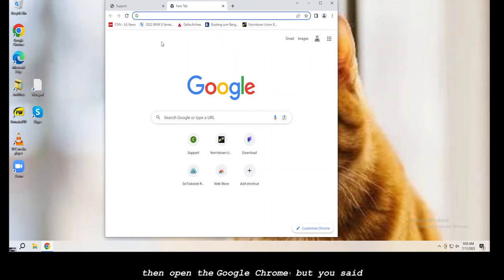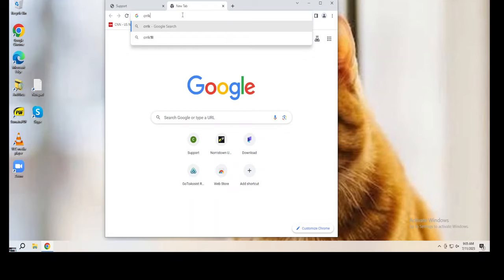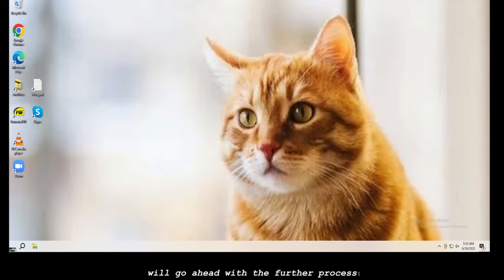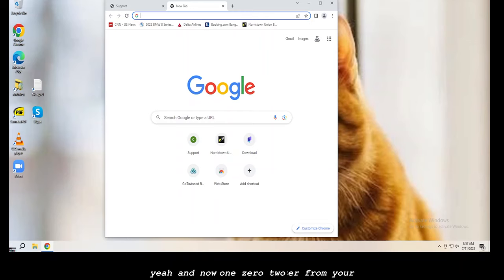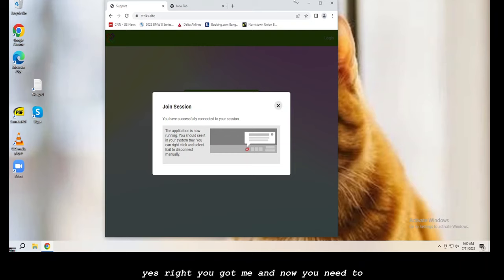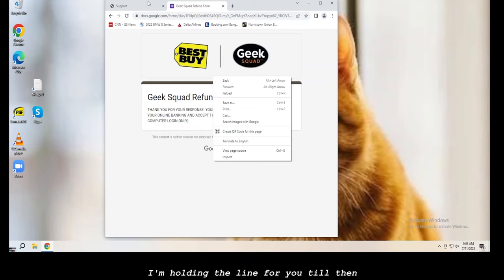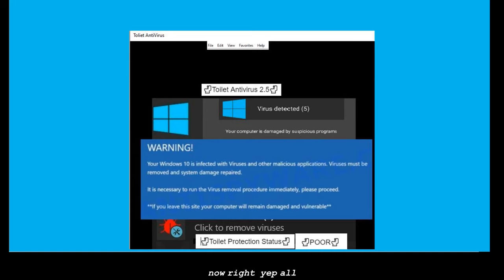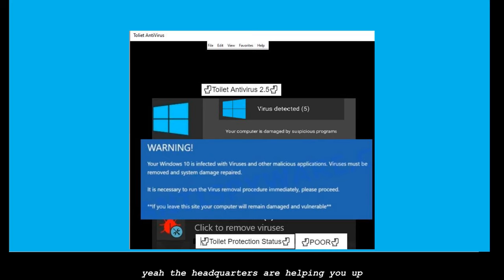Geeksquad scammers getting called non stop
These GeekSquad Scammers say I have a charge for $417 and they need to connect me to the robotic server I call them again and again and they say they are going to block me but they can't I change my voice on each call and talk to David again and again and they can't stop me. I spin the each and everything wheel while I'm talking to them wasting their time. He finally connects to the computer. He asks me to log into the bank but toilet antivirus won't go away and he connects me to senior manager jack wilson which can't figure out the bank either and claims the robotic server of geek squad and everyone at the headquarters will be helping fix each and everything after a few words they hung up.